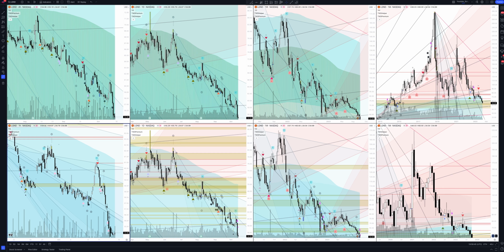LIGAND PHARMACEUTICALS INCORPORATED price forecast, (Ligand Pharmaceuticals Inc) analysis today and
In this video you will see a complete overview and professional analytics of Ligand Pharmaceuticals Inc on all time intervals, and also learn how to buy or sell LIGAND PHARMACEUTICALS INCORPORATED today and next week. Considering that we are analyzing monthly timeframes for LGND, this will help you make forecasts for any time interval. Whether you are a trader starting from scratch or an investment enthusiast, this video will definitely give you a complete understanding of the market situation.

If you are interested in the Ligand Pharmaceuticals Inc price forecast for today and tomorrow, see the LIGAND PHARMACEUTICALS INCORPORATED analytics on the hourly interval.
If you are a trader and you are interested in the price forecast Ligand Pharmaceuticals Inc for the day, look at the analytics LIGAND PHARMACEUTICALS INCORPORATED on the daily timeframe.
If you are an investor and you need a price forecast Ligand Pharmaceuticals Incorporated for a week, look at the analytics LIGAND PHARMACEUTICALS INCORPORATED on a weekly interval.
If you are a professional investor and you are interested in the Ligand Pharmaceuticals Incorporated price forecast for 2023, see the LGND analysis on a monthly interval.

All analytics are done using the professional trading indicator The Waved™ Premium. In it you will find trading signals for LIGAND PHARMACEUTICALS INCORPORATED, VSA analysis Ligand Pharmaceuticals Incorporated, technical analysis LGND, divergence signals for LGND, review of trading patterns. And you will find out whether the price will goes up or down in the near future. Ligand Pharmaceuticals, Inc. is a biopharmaceutical company, which engages in the development and acquisition of technologies that help pharmaceutical companies to discover and develop medicines. Its products include evomela, IV voriconazole, duavee, viviant/conbriza, nexterone, and noxafil-IV. The company was founded by Ronald M. Evans in 1987 and is headquartered in Emeryville, CA.